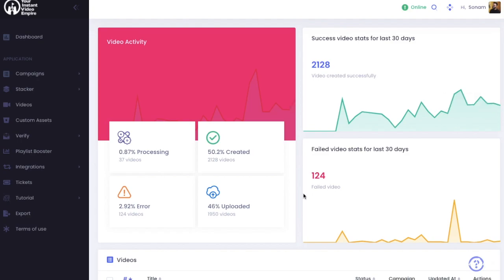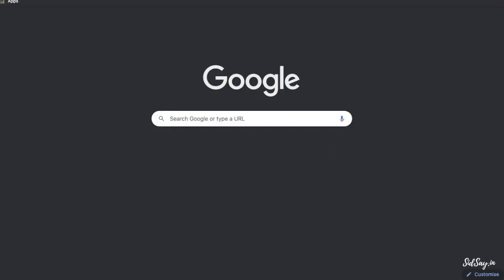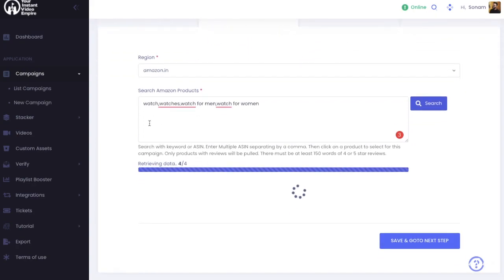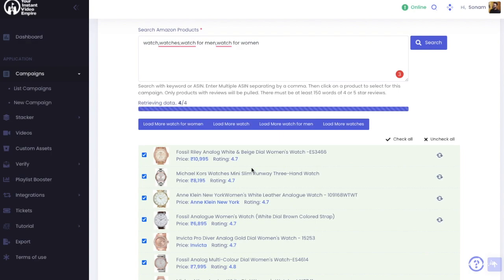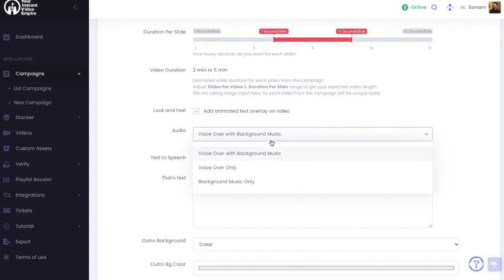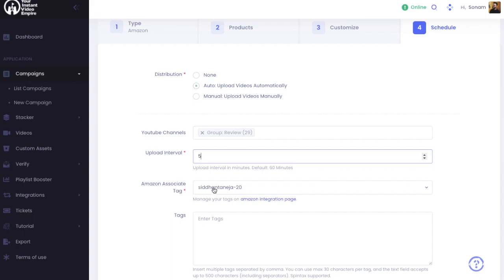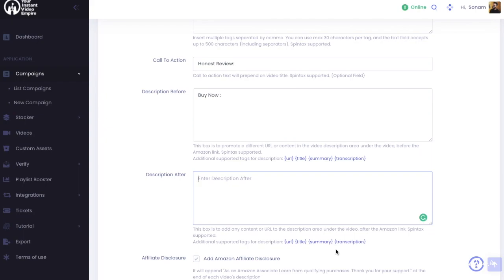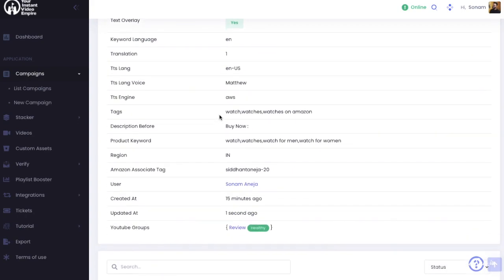Yive Amazon Review and Walkthrough (Yive Series Part 2) | Amazon Affiliate Marketing 2020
Yive Amazon Review and Walkthrough (Yive Series Part 1) | Amazon Affiliate Marketing 2020 (Your Instant Video Empire)

Yive Review (Your Instant Video Empire) is an automated software that lets you create and run campaigns 24x7x365 days that create and upload videos on youtube automatically.

You can create automated videos on Youtube for:
Amazon products reviews
Videos from RSS feeds
Spintax Videos
Videos on any keyword
Videos from any URL
Provide backlinks to your site from your Youtube videos
Promote affiliate products through your videos

What is YIVE?
￼YIVE stands for Your Instant Video Empire. YIVE is a video creator and a marketing automation machine.￼ YIVE gives us information about successful video marketing.

What are the features that YIVE includes?
* RSS feed videos
* Keyword videos
* Single URL videos
* Multiple URL videos
* Amazon product videos
* Article videos
* Full video editor
* Text-to-speech option
* Music background option
* Text overlay option
* Pre-Roll video Ad option
* Spintax Option
* Spin {keyword} option
* Spin {url} option
* Export Campaign Reports
* View Channels Stats
* 24/7 Integrated Support
* Bulk Account Import
* YouTube Acct Seasoning
* Google Account Limit ￼
* Monthly Video Limit.

The YouTube-Account seasoning is unlimited for starter, professional, and for an enterprise. The Google account limit is 500 for a starter, 2,000 for a professional, and 5,000 for an enterprise. The monthly video limit is 3,000 for a starter, 10,000 for a professional, and is unlimited for an enterprise.￼

The current and the newest version of YIVE is YIVE 3.0, it was first launched in April 2019.

More about YIVE-
YIVE does not offer a one-time fee option because it is not a pump and Dump software.  It is a video marketing platform that is maintained and supported.

In order to access YIVE you do not need to download any special software - it is accessible with an internet connection to any device such as a laptop tablet or mobile phone.

A VPN is not required for YIVE as it is cloud-based.

No special video skills are needed to use YIVE  as YIVE its self is a tool built for people who do not have videography or video editing skills.￼ However, YIVE does provide you with 20 training videos to cover all the aspects of the software and best practices so that you have no difficulty while using it.

It works in every country and the videos can also be made in various languages.

How much does YIVE cost?
For a starter -it costs $47/month and $470/ year.
For a professional, it costs - $97/month and $970/ year.
For an enterprise, it costs - $297/ month and $2970/ year.

These payment gateways are 100% secured.
YIVE also provides a 30-Day Money-Back Guarantee.

PROS& CONS of YIVE-
Pros-
* Creates and uploads various types of videos on autopilot for you.
* Provides a 30Day money-back guarantee.
* It has no upsells.
* It provides you with training videos for assistance.
* It is easy and simple.

Cons-
* You require to sign in with your own Google or YouTube accounts to access YIVE.